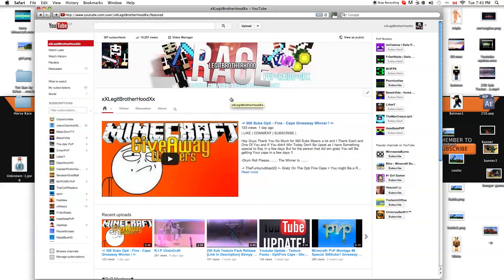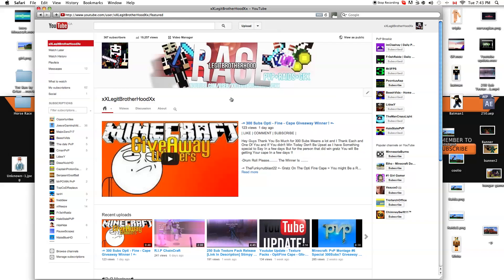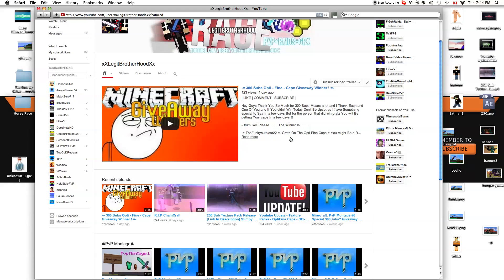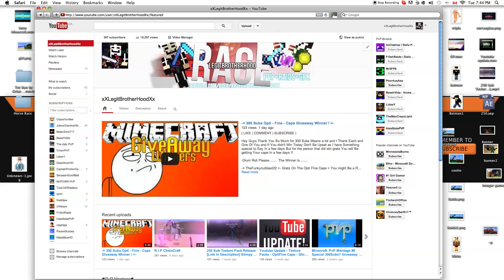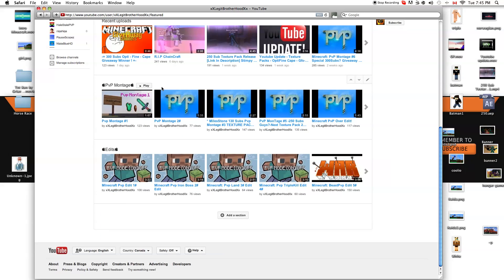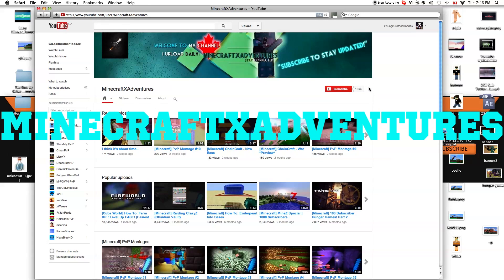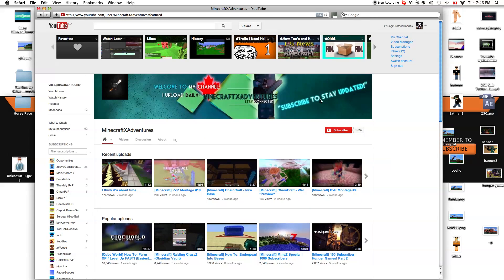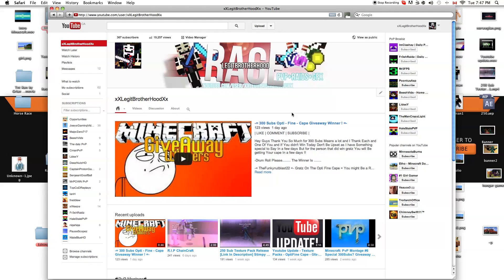Texture Packs-Edits-FreeIntros-Banners-NewYoutube!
READ THIS IS VERY IMPORTANT

Hey Guys New Stuff i cant Wait :D

- Cod Edits

- PvP Edits

- Texture Packs

- Free Intros

- Free Youtube Banners